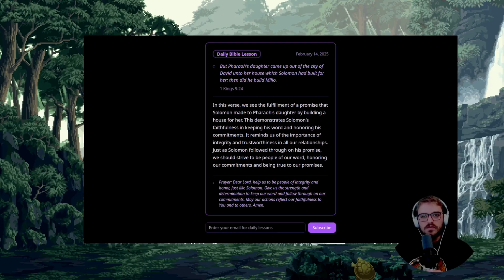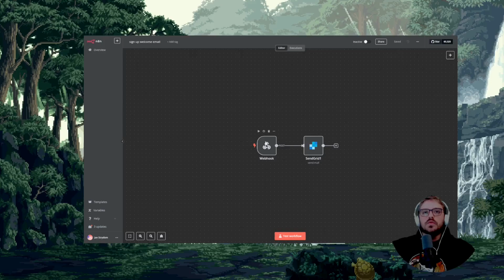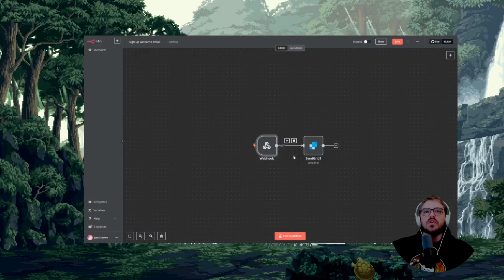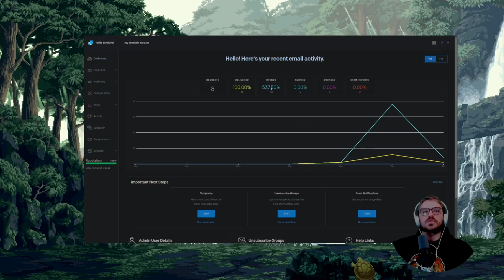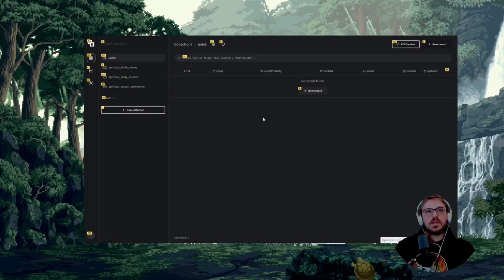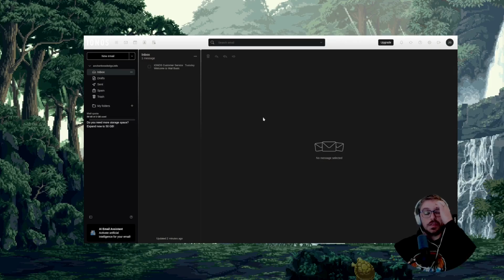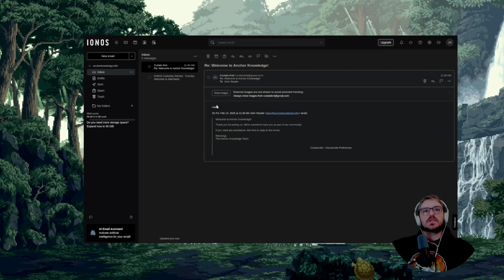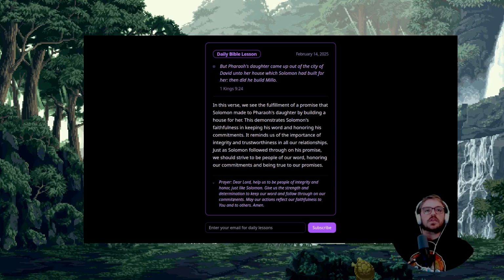I didn't know sending emails could be so TEDIOUS!!!!!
🔥 How to Set Up Automated Welcome Emails Using n8n, SendGrid & PocketBase | Complete Tutorial 2025

In this step-by-step tutorial, I'll show you how to create a powerful automated welcome email system using n8n, SendGrid, and PocketBase. Perfect for startups and developers looking to enhance their user onboarding experience!

Node.js installed
Free SendGrid account
n8n and PocketBase installed
🚀 Resources Mentioned:

🎓 Related Tutorials:

Building a User Authentication System with PocketBase
Advanced n8n Workflows
Email Marketing Automation Fundamentals